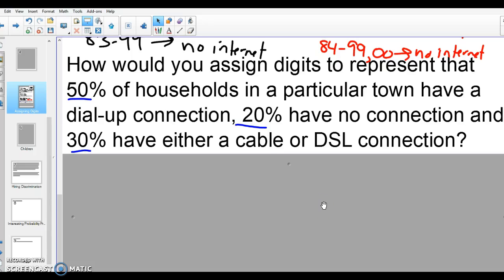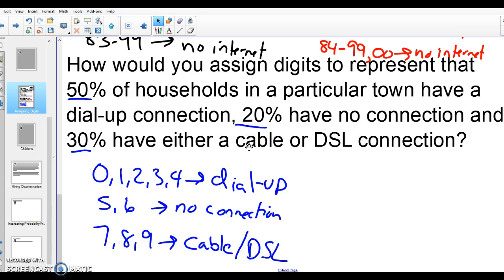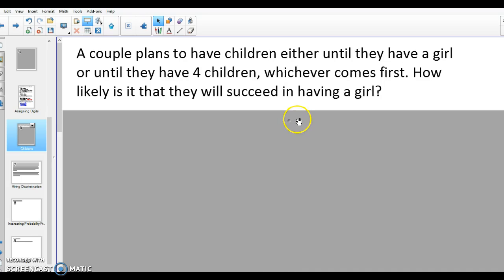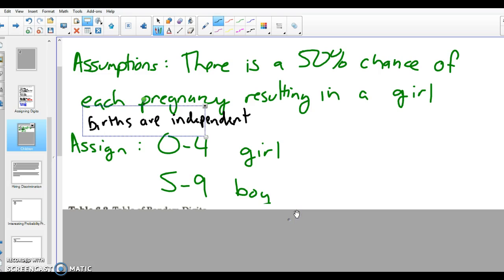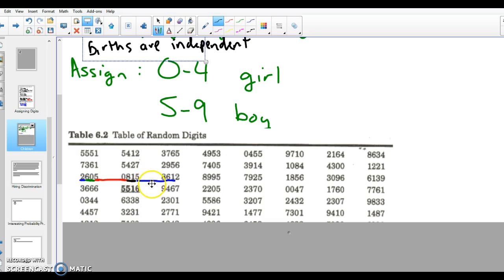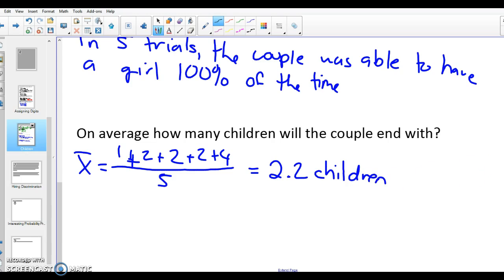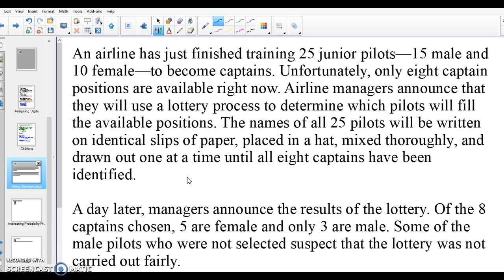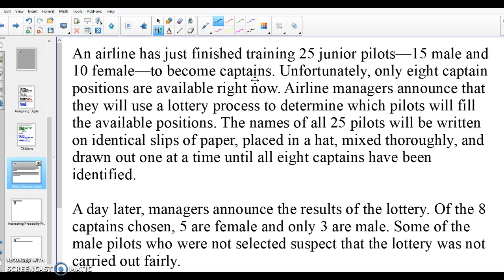7.1 Part 2 Simulations